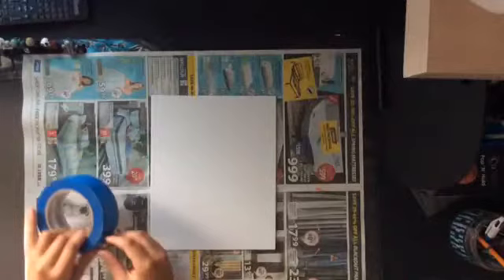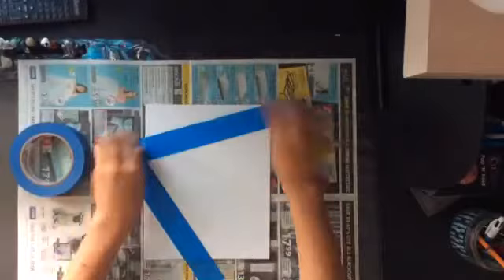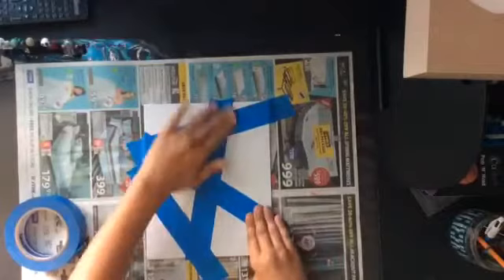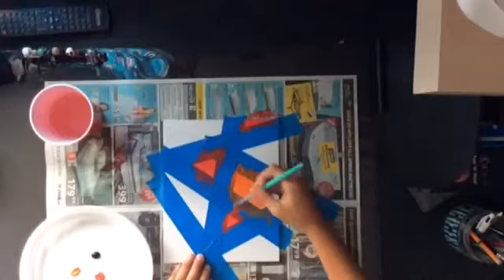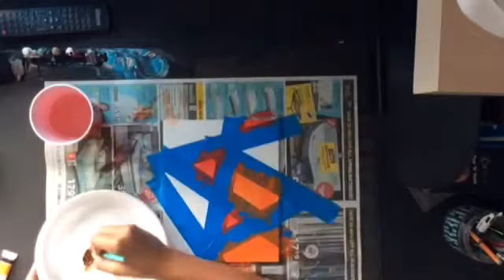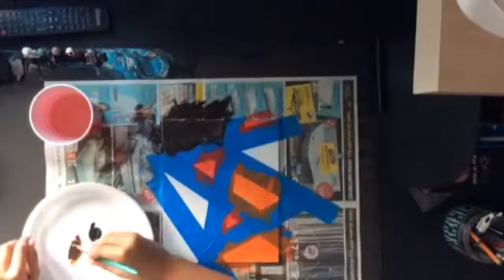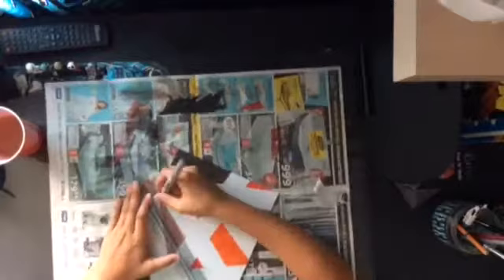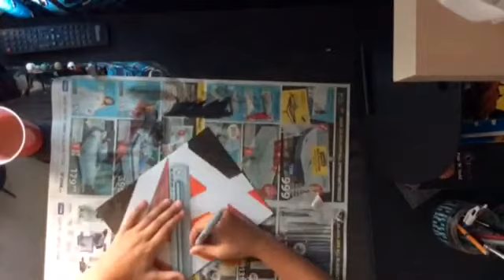How to make easy peel away abstract art.